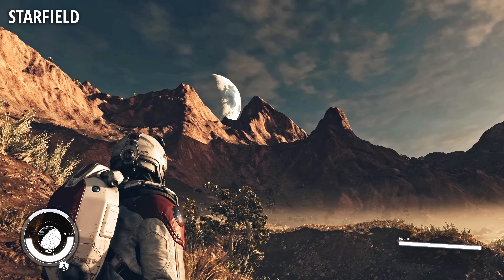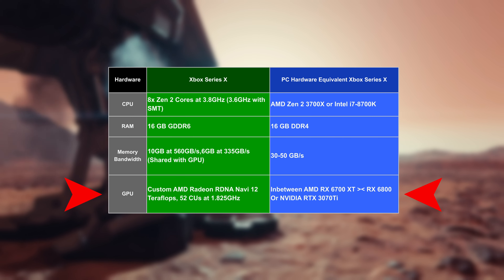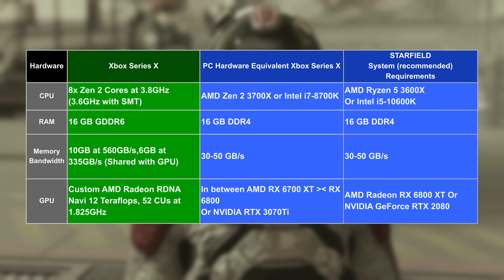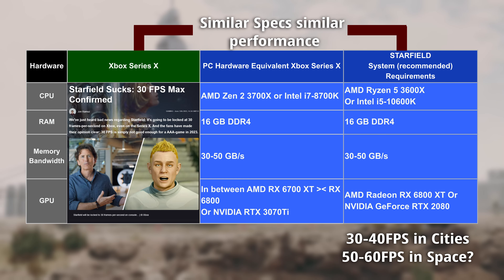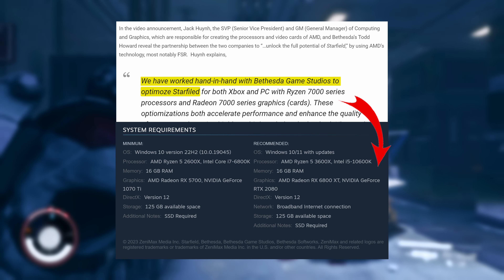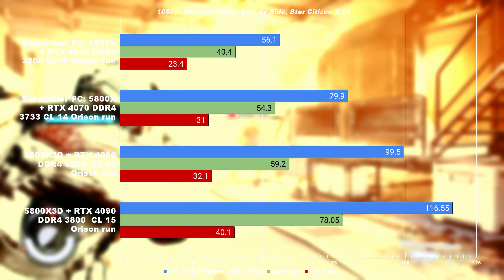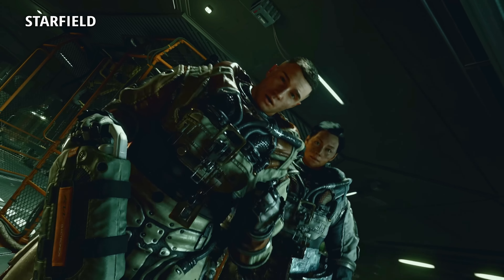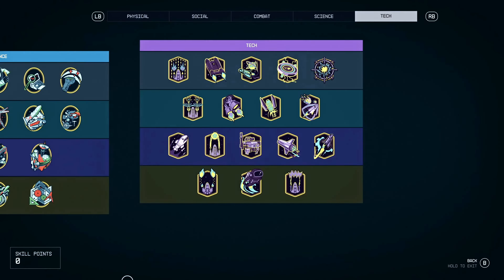Starfield vs Star Citizen System Requirements Analysis - Is Your PC Ready?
How does Starfield system requirements and performance compare to Star Citizen?

Full analysis on the expected performance for Starfield, the game shares similar technical architype as Star Citizen. As a such it comes with no surprise that it runs at 30 FPS on Xbox Series X. Starfield like Star Citizen is a true Next Gen Game and has similar performance profile with similar hardware.